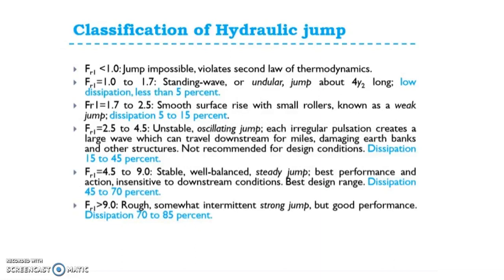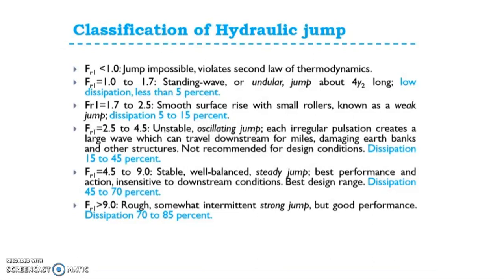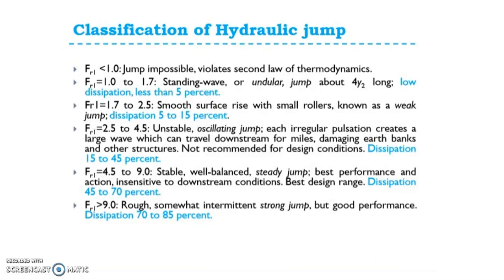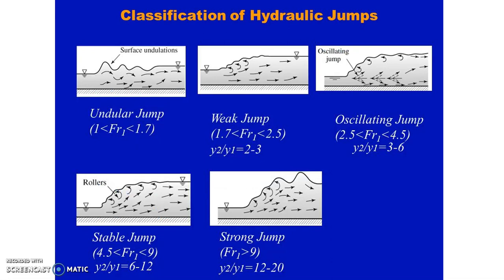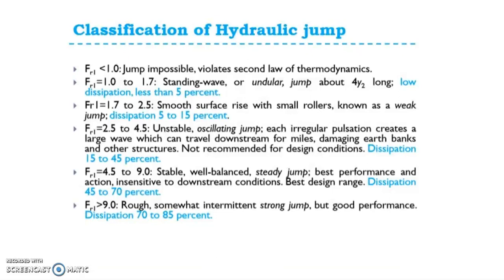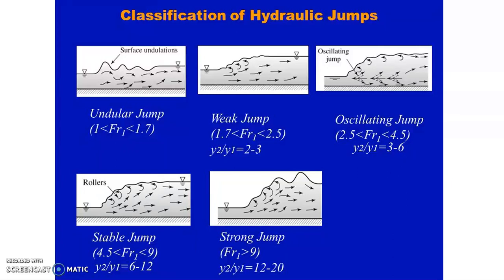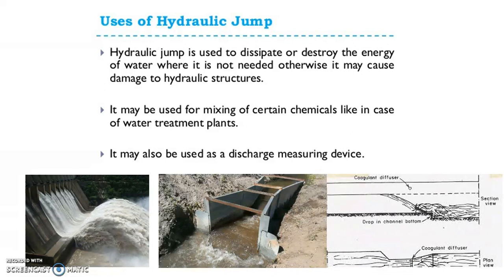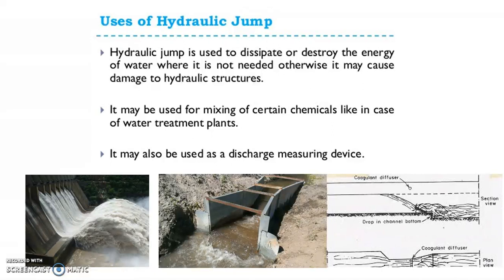Classification and Applications of Hydraulic Jump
A hydraulic jump is a phenomenon in the science of hydraulics that is frequently observed in open channel flows such as rivers and spillways. When liquid at high velocity discharges into a zone of lower velocity, a rather abrupt rise occurs in the liquid surface.